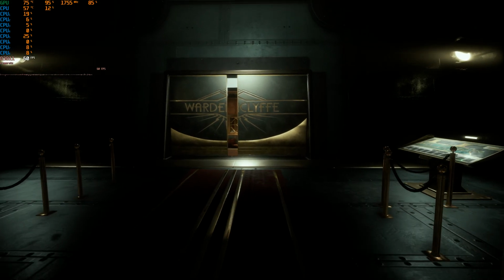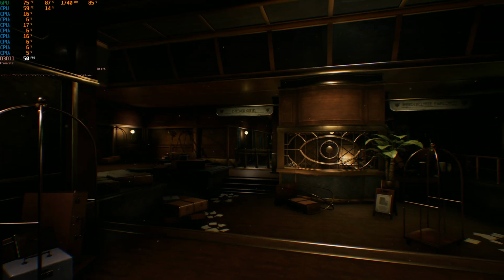Close To The Sun Review 4K - Art Deco inspired first-person adventure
Here is our Close to the Sun review from the PC version. Italian developers Storm in a Teacup released their  SOMA, Outlast, Layers Of Fear inspired first person adventure game Close to the Sun on PC (console versions release later in 2019).

PC SYSTEM SPECS:

RTX 2080 ti , i9 9900K CPU, 16 GB DDR4 RAM, Win 10 64 Bit OS.